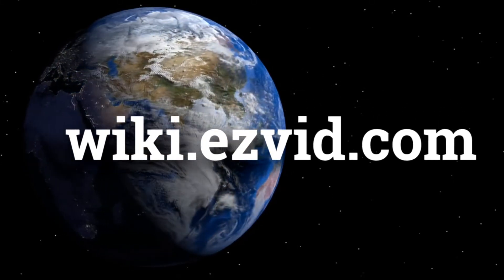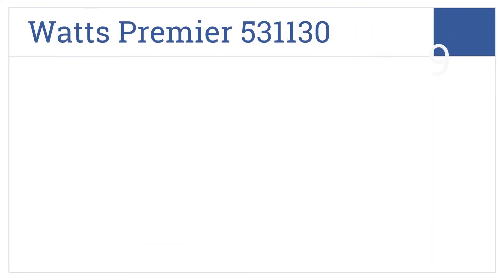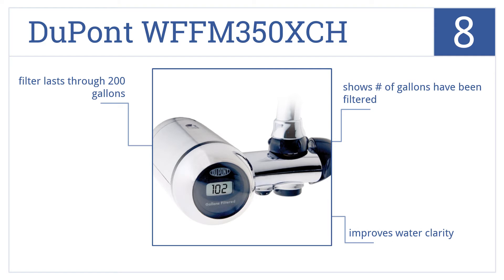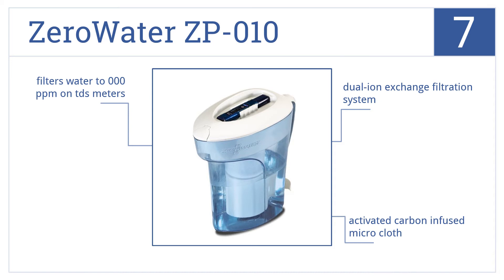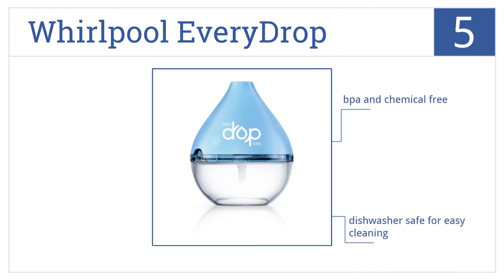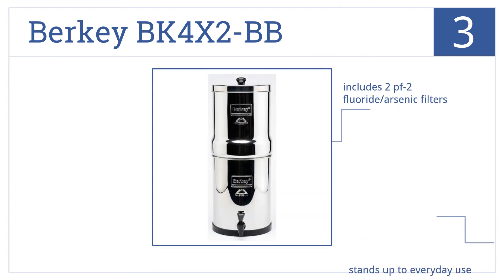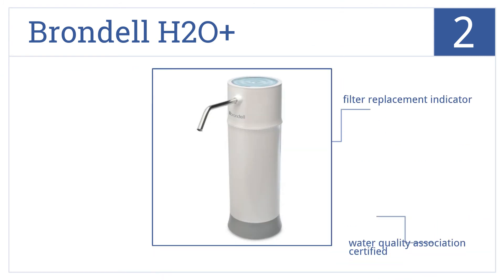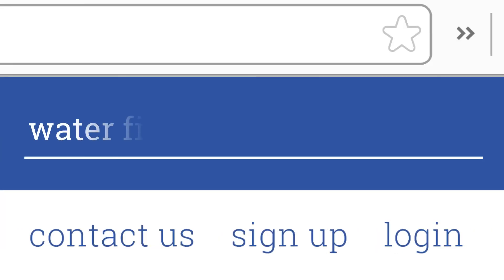10 Best Water Filters 2015